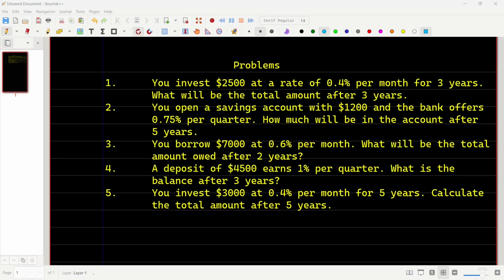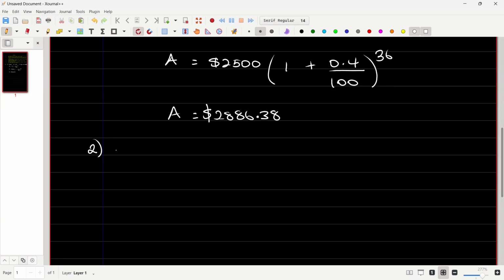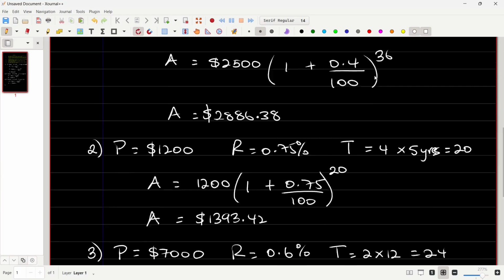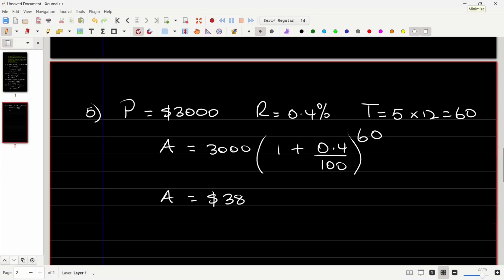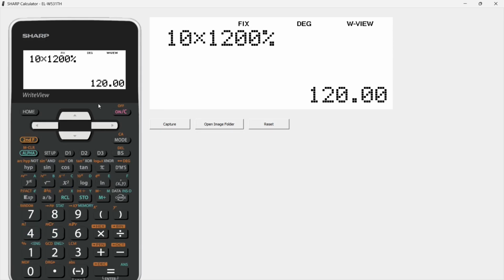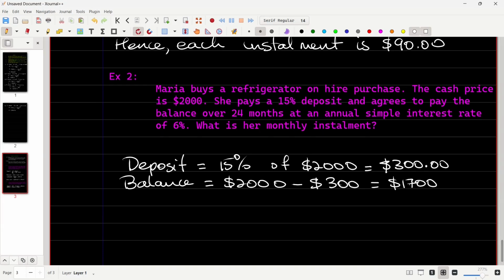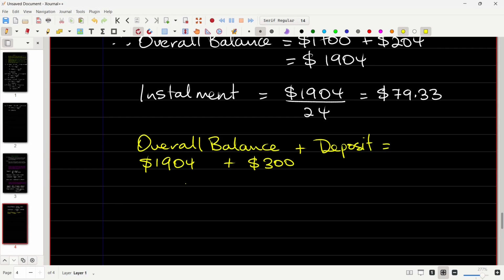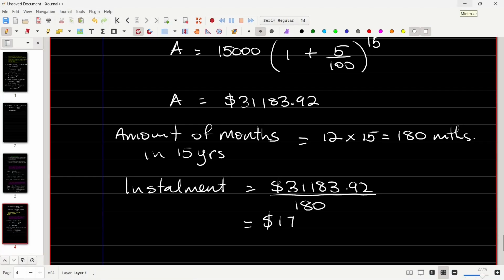CSEC Mathematics: Lesson 027 - Payments by Instalments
This lesson explains payments by instalments such as in hire purchase and mortgages.